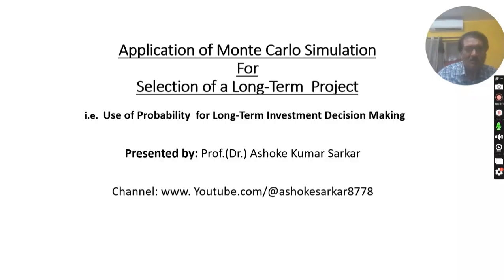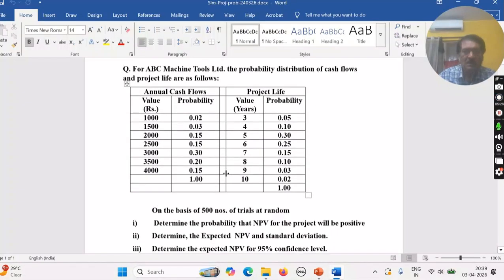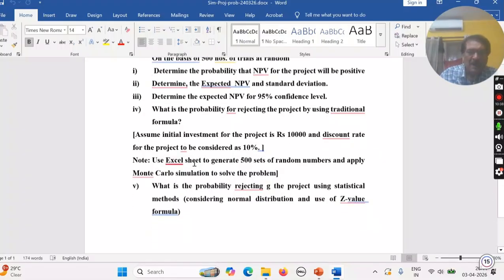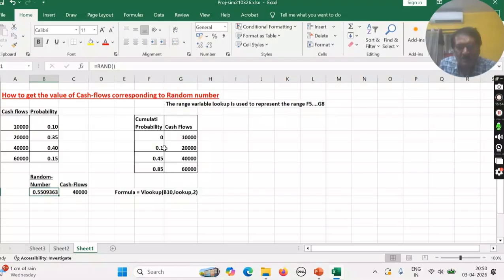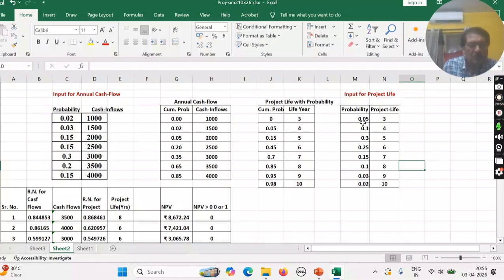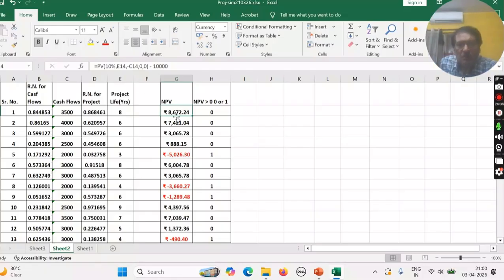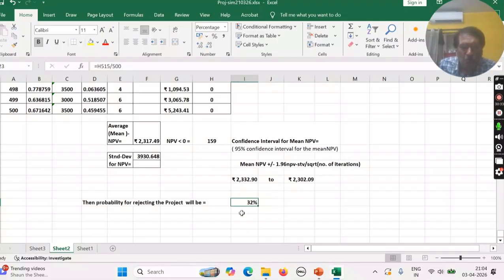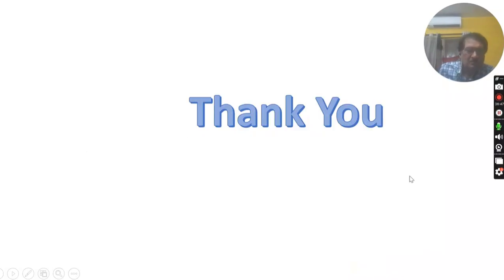APPLICATION OF MONTE CARLO SIMULATION FOR SELECTION OF A LONG TERM INVESTMENT PROJECT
useful for MBA(FINANCE), M.COM, CA/CMA/CS AND UGC-NET (COMMERCE)
Key topics capitalbudget mbafinance npv ugc-net